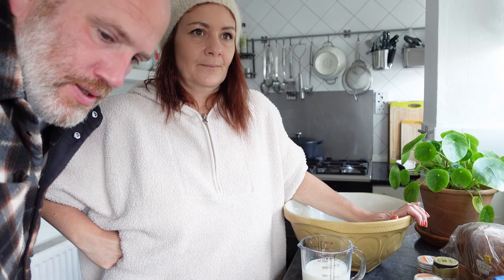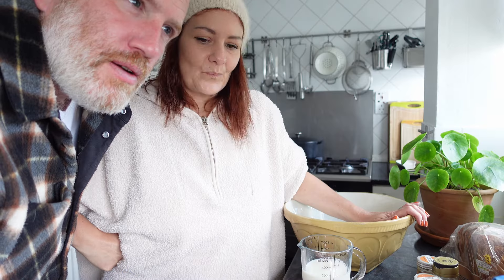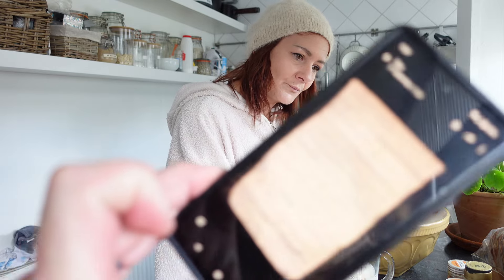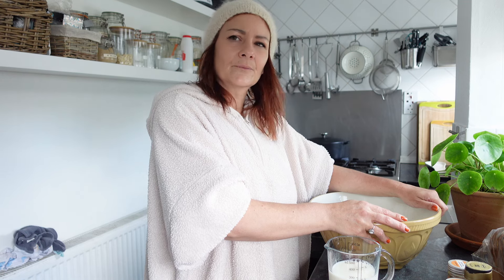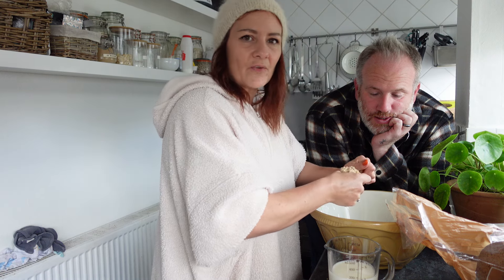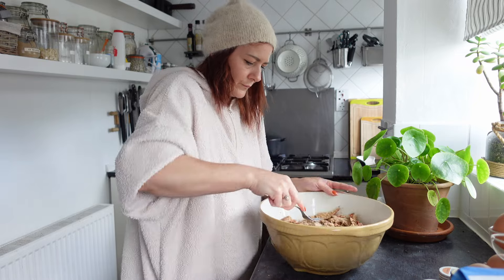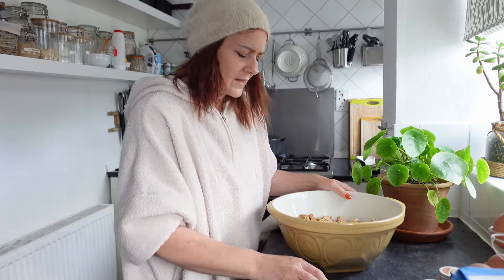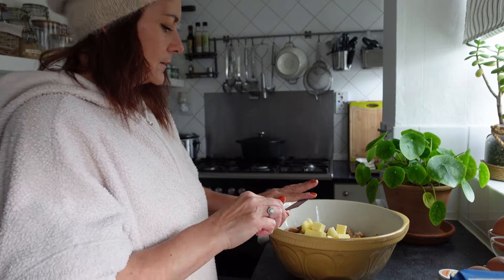Easy Homemade Bread Pudding with a Spiced Sugar Topping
Wellbeing, Cooking, Reviews, Vlogs and Family life with Adam & Kerry